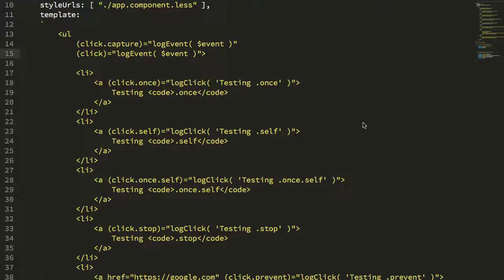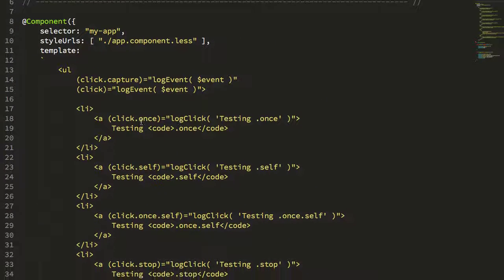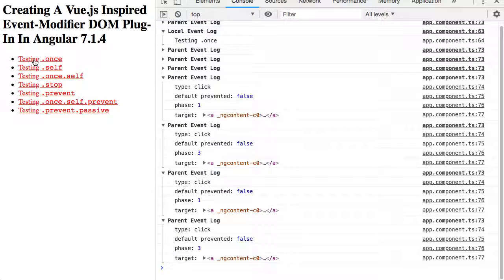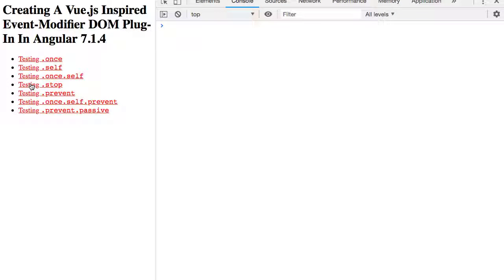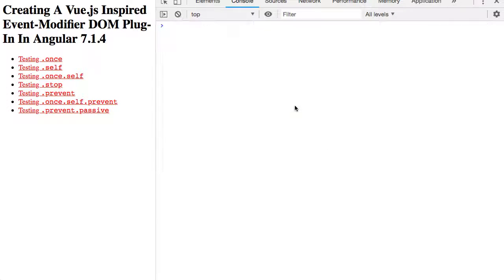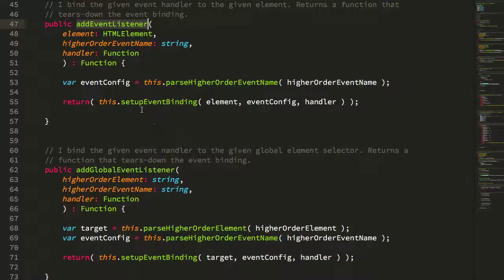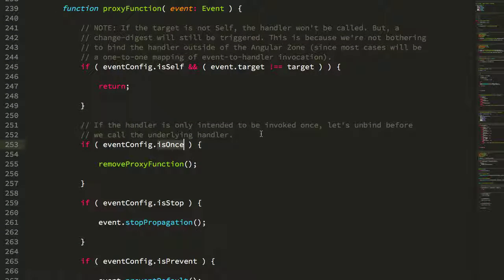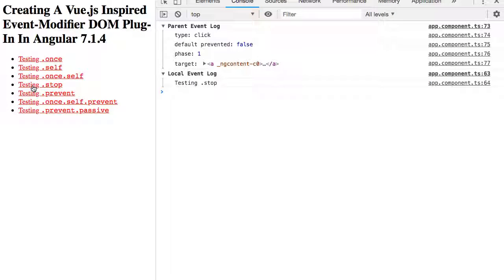Creating A Vue.js Inspired Event-Modifier DOM Plug-In In Angular 7.1.4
Ben Nadel uses Angular's Event Manager plug-in system to add Vue.js inspired event-modifiers (like .stop, .prevent, .once, and .self) to an Angular 7.1.4 application. This allows Angular to mimic the Vue.js event-handling logic.